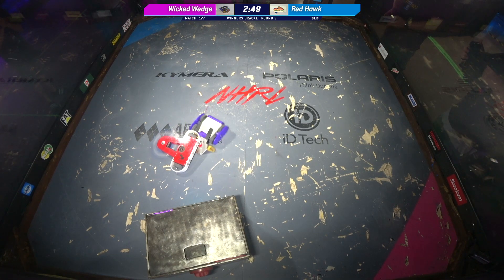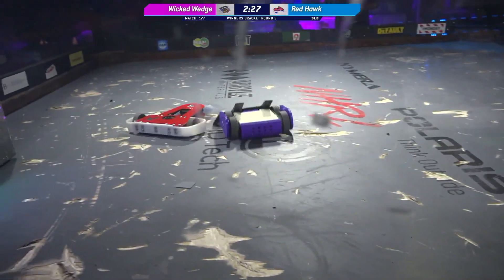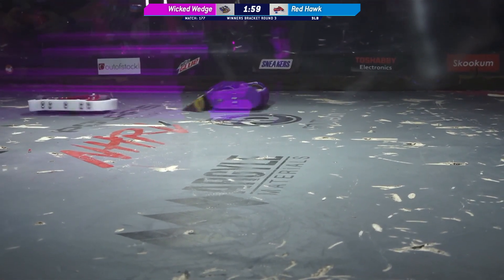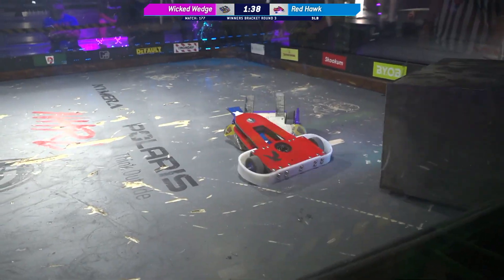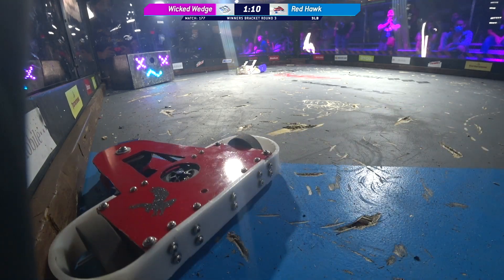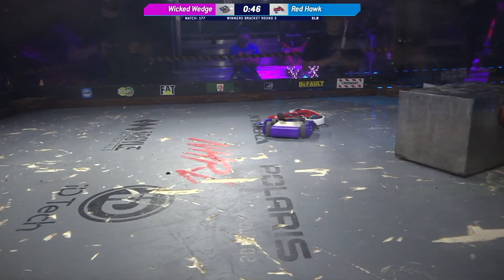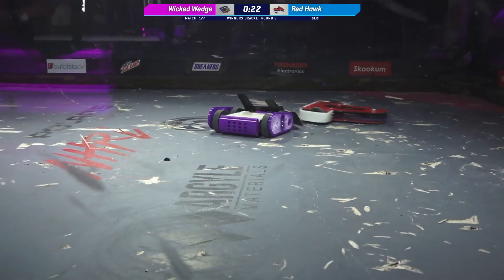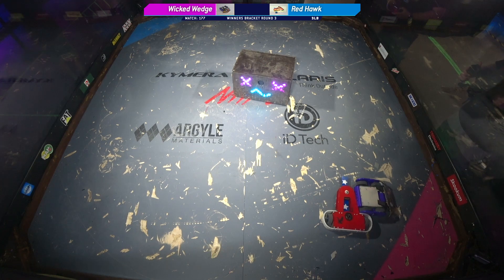NHRL July 2021 - Red Hawk vs. Wicked Wedge - 3lb Robot Combat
Norwalk Havoc Robot League - 3lb Robot Combat from July 2021.